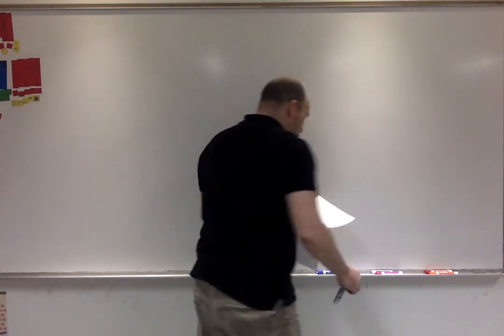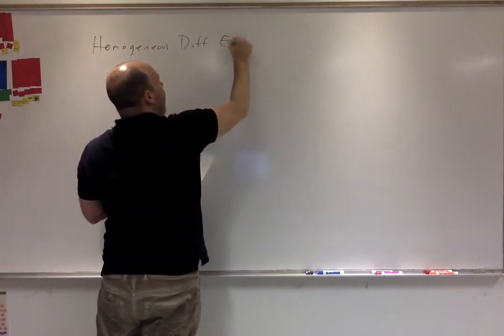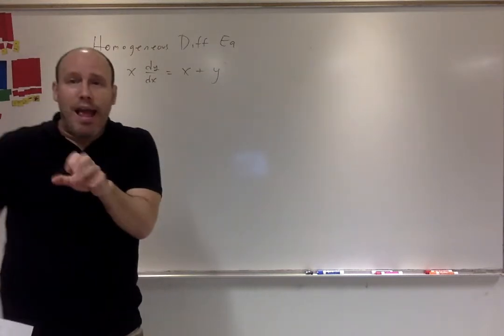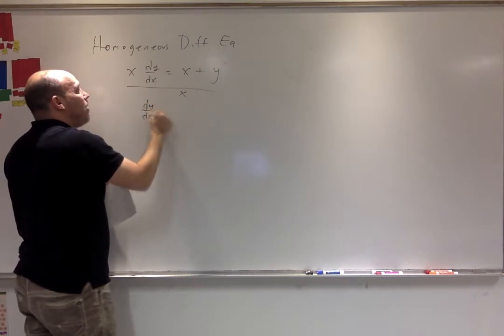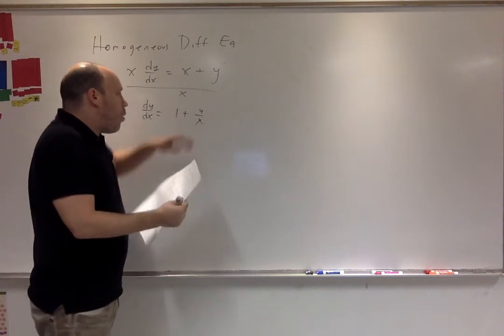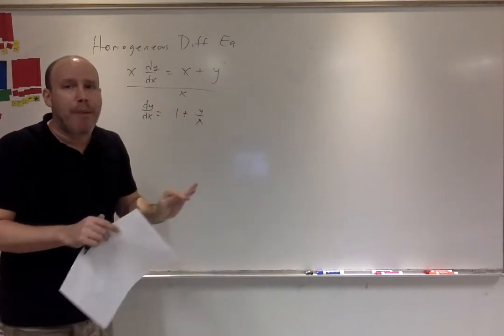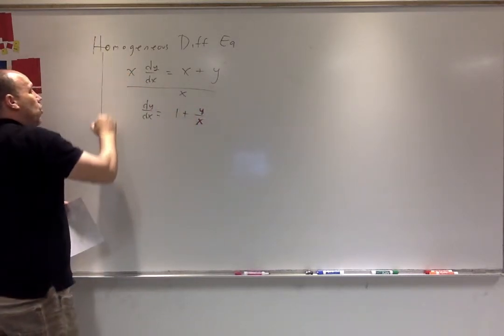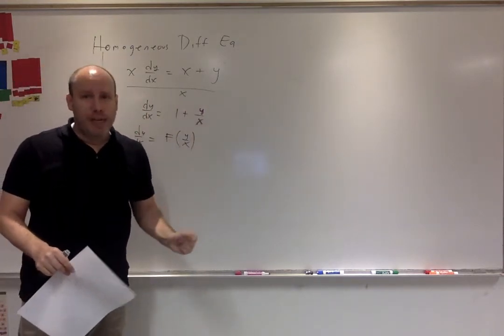diff eq homogeneous